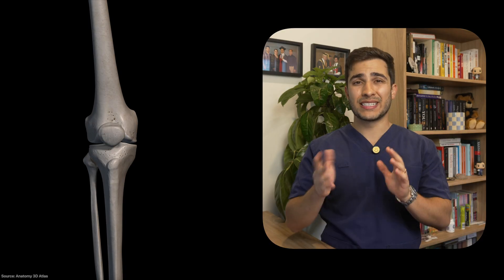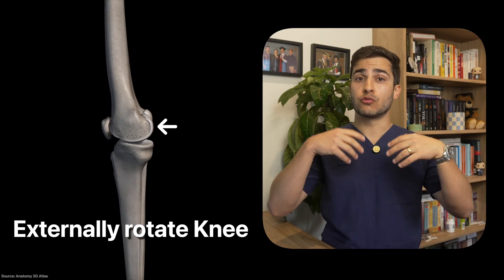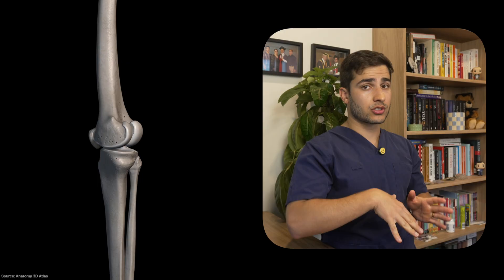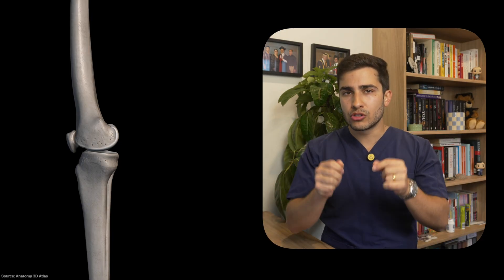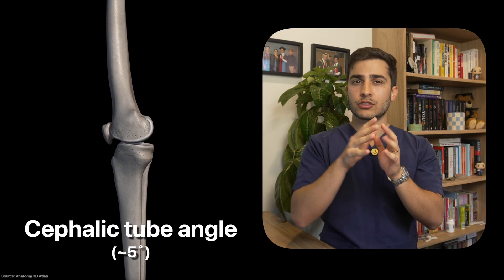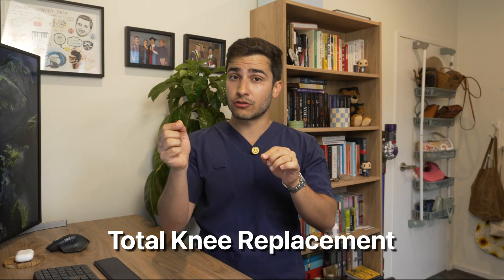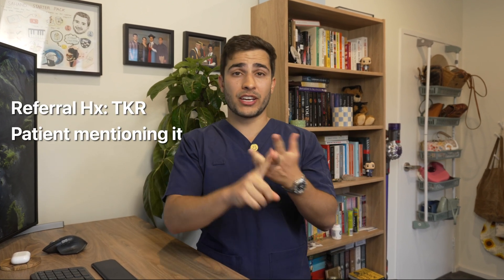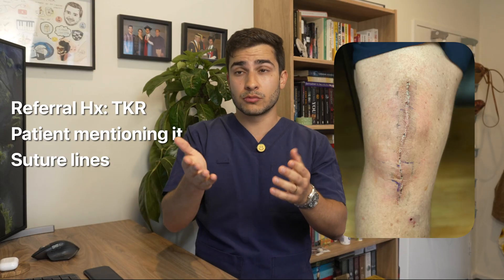The Lateral Knee X-Ray Alignment Rule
In this Radiography Tips video, I cover how to nail a lateral Knee x-ray every time.

Contact the team to see what roles they have available for you! CT and MRI roles available now.